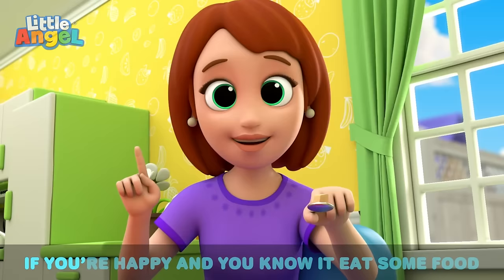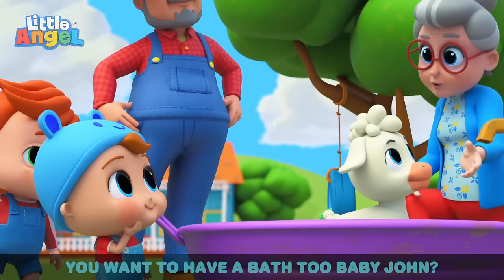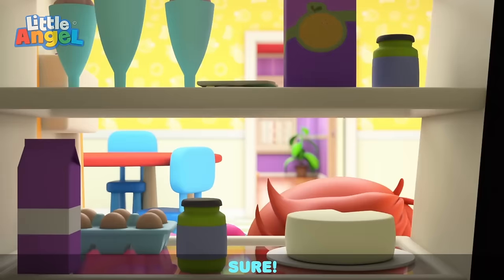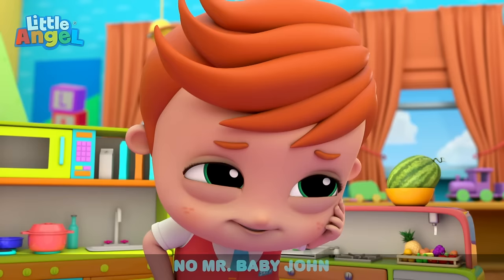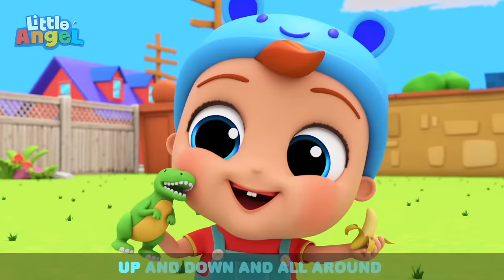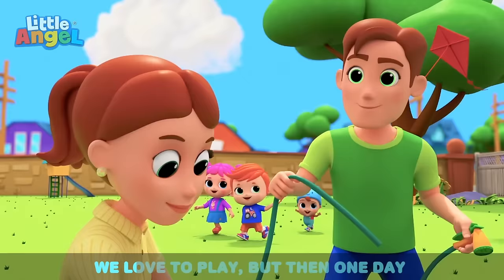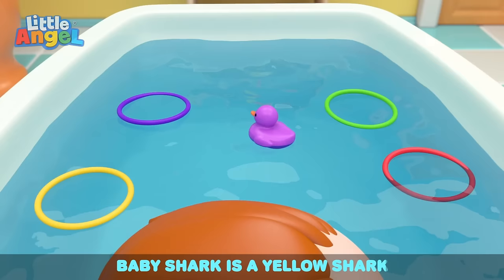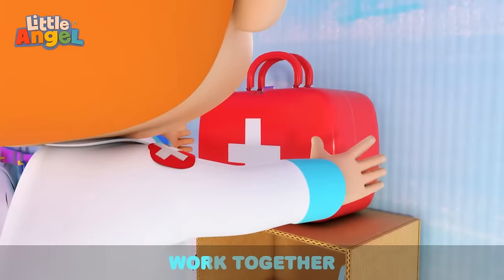Learn Baby's First Words with Baby John | Kids Cartoons and Nursery Rhymes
Baby John, it’s time to trying saying “Mama”! Say… Mama! Or ball, or car! Babies' first words are always the best moment to cherish - what do you think Baby John’s will be?

Find your favorite videos!
00:00 Baby's First Words
02:53 Number Song (Balloons)
06:44 Wheels on the Dinosaur Bus
09:52 My Mom is a Superhero
13:28 Jill Had A Little Lamb
17:38 Swimming at the Lake
20:59 Be Safe at the Bounce House
24:01 My Favorite Vegetable
27:46 Safety Rules to Play Outside
31:14 Little Yellow Chickadee
34:43 Let's Swim Like Baby Sharks
38:04 Ocean Song
41:10 Move And Exercise
44:45 Exploring The Amusement Park
47:56 I Love My Dollhouse
51:00 Yum Yum Breakfast Song
53:38 Watch Out For Danger
57:20 No More Sugary Drinks
1:00:46 Finger Family At The Park
1:04:07 Let's Go To The Supermarket
1:08:07 Little Red Truck
1:11:32 The Muffin Man
1:14:32 Yum Yum Spaghetti (Table Manners)
1:17:44 Trip To The Mall
1:22:02 10 Little Fishies
1:25:27 I Like School
1:29:28 Feeling Happy Or Sad
1:32:36 Opposites Song (Open And Shut)
1:35:50 Why Is My Skin So Itchy?
1:39:17 Arts And Crafts At Daycare
1:42:44 Construction Site Shapes And Colors
1:45:09 Rain Rain Go Away (Weather Song)
1:49:19 1 Potato 2 Potato
1:52:21 Baby's Visit To The Dentist
1:55:50 Accidents Song
1:59:02 Baa Baa Black Sheep (Makes A Mess)
2:02:29 Friends Song
2:06:24 This Is The Way (We Get Ready For Xmas)
2:10:00 Who's At The Door?
2:13:39 Let's Do What Animals Do
2:15:44 Whats The Magic Word?
2:19:36 It's Okay To Make Mistakes
2:22:55 Itsy Bitsy Spider (Playtime)
2:26:44 Boo Boo Song
2:30:05 Bath Song (Color Sharks)
2:33:29 Lound And Quiet Animals
2:35:56 Finger Family Puppet Show
2:39:14 No No Bath Time Song 1
2:42:29 Red Light Green Light
2:44:54 Please And Thank You
2:47:25 Family Vacation (Jungle Park)
2:51:31 Rescue Squad Is Here To Help
2:55:04 Bake off
2:58:16 Rock-a-bye-Baby